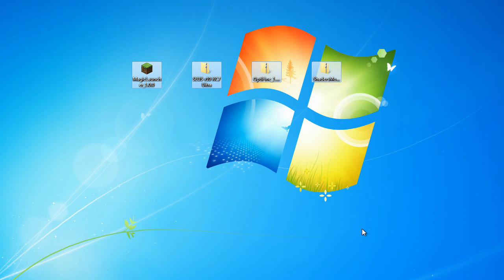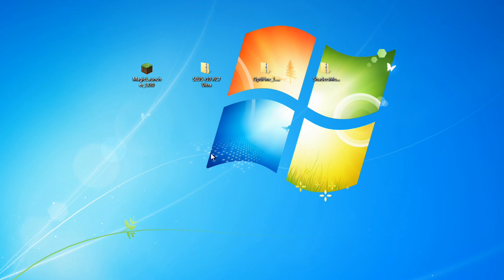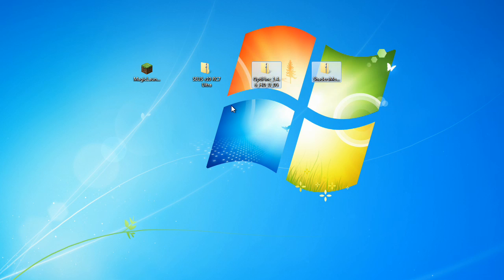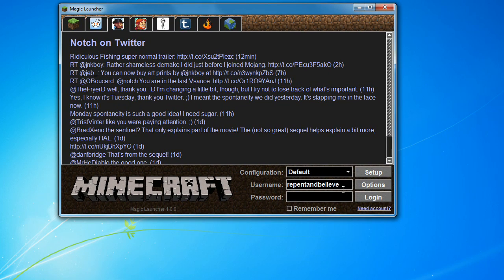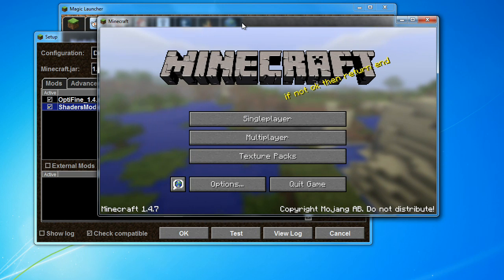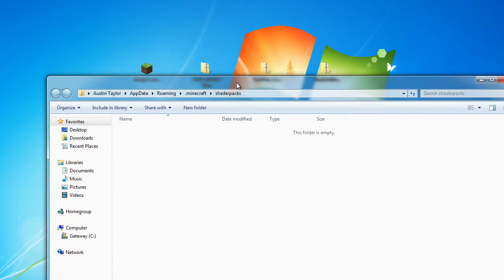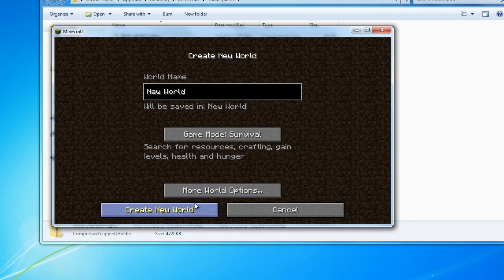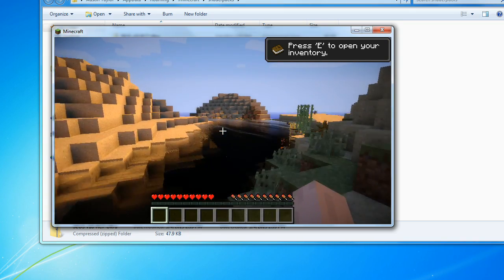How to install sonic ether's unbelievable shaders easy SEUS v10 RC7 Update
Check us out on Forums, Tumblr, Twitter, Facebook and Google+

We are also on itunes!